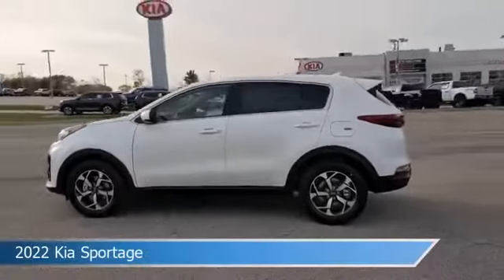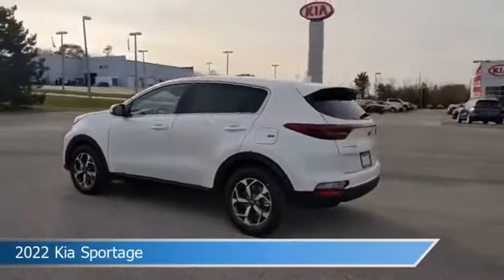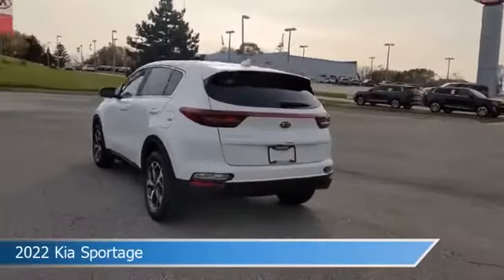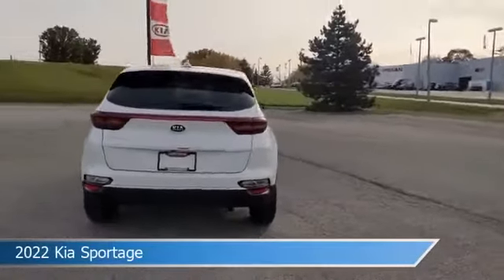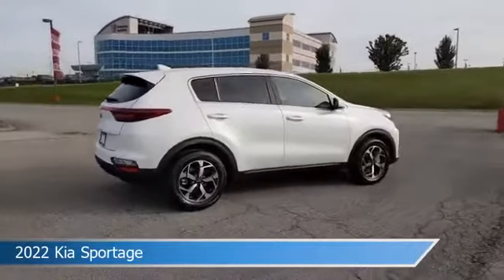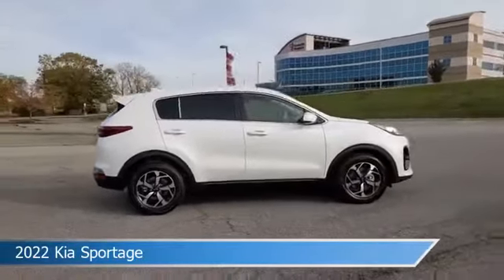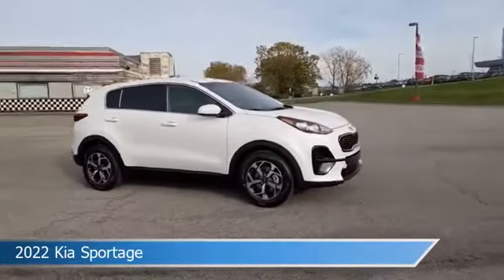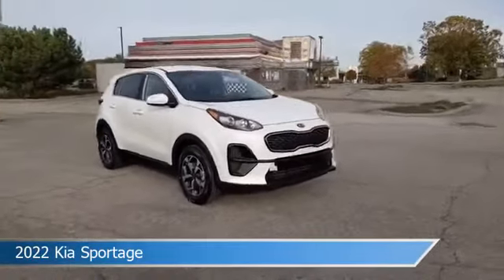2022 Kia Sportage K13145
2022 Kia Sportage K13145